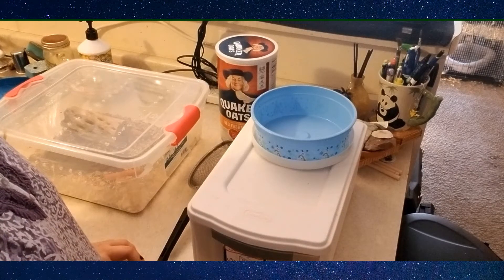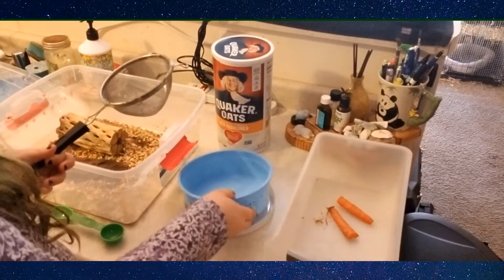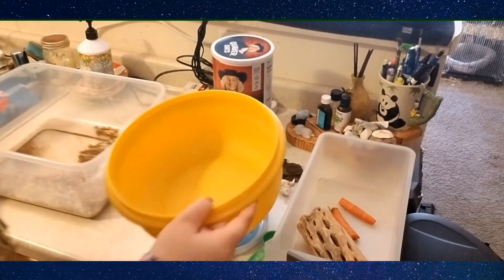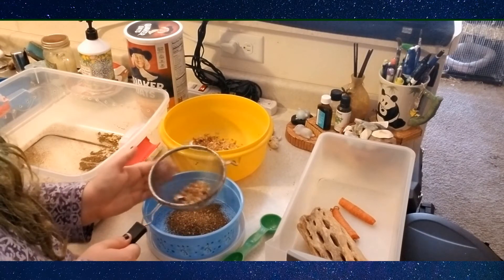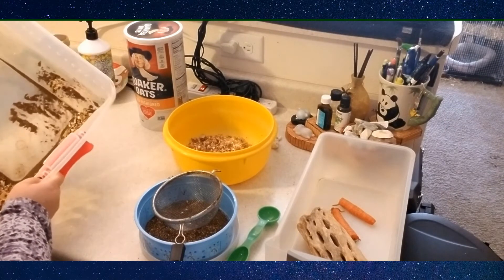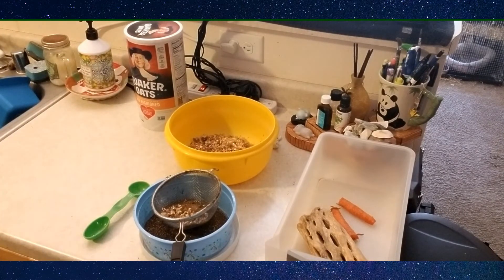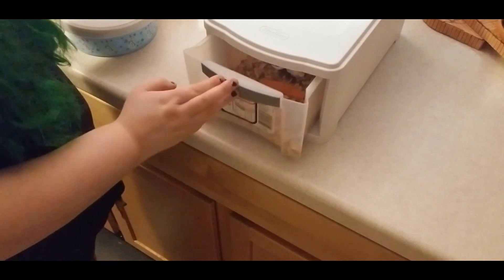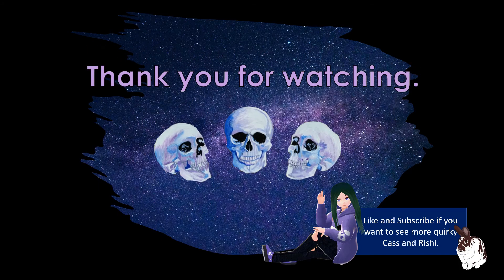Cleaning My Mealworms | Superworms | Life with worms and beetles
I live a boring life... Once a month I get out the sifters and clean my mealworms. They are also called Superworms and that's what I call them in the video.

My mealies are wonderful little additions to my apartment life. Especially for indoor plants that need an extra nutrient boost. they also make really good food sources for many different reptiles and are simple to keep.

Kawaii Spider: Redbubble Stickers
Go check out Redbubble if you don't know what that magical place is. It is an online store that offers thousands of amazing stickers. They sell a lot of other things that have prints, stickers, and logos. most of my balcony door is covered with Redbubble stickers that I have made into magnets.

Anyway, I don't know The Dark Den personally, but the guy has really helped me get over my Arachnophobia by simply being his awesome self! I am sure he has helped many others with this phobia without being aware of it. Please go check out his channel sometime, He makes watching spiders educational and fun! His channel link is below.

Josh's Frogs has been the go-to place when I needed feeders for my lil Houdini. They were always packaged with love and I never lost a single fly. Bluebottle flies are always the first to be sold out since they are the perfect size for such a small lil spooder.

Keeping Flies: If you buy flies, they come in small cups with lids as pupae. put some wood shavings or a paper towel in a critter cage with a top lid.
something like this:

Hope you all have a great holiday!

The pupae are what hatch into flies. For food substance, you can put in any kind of smooshed up veggie/fruit however on Josh's Frog's website, it does sell fly food which comes in a powder that you mix with water to make a sort of pudding consistency paste. It's called fly feast.

If you want the flies to not all hatch right away you can put them in the fridge to delay the hatching. I used to put in three pupae in Houdini's enclosure and watch them hatch and fly around for Houdini to chase and pounce on.

It's crazy to think that just last year I would scream and hide in the closet whenever I saw a spider on the ceiling or wall from a room away. Couldn't look at spider pictures, and definitely couldn't watch spider videos.